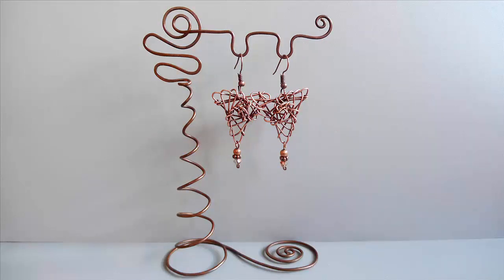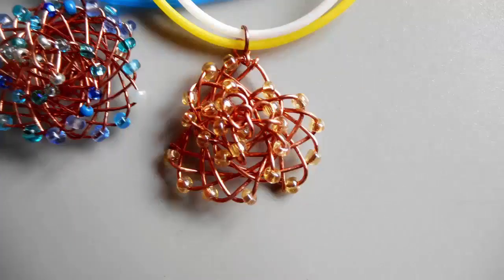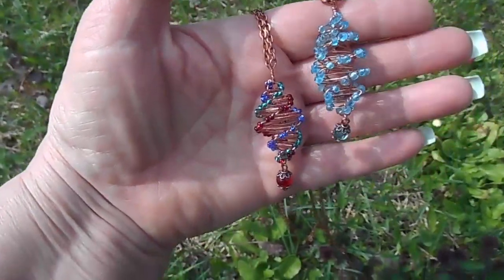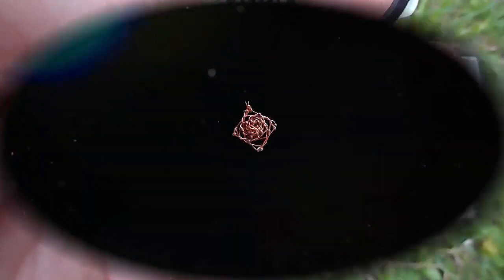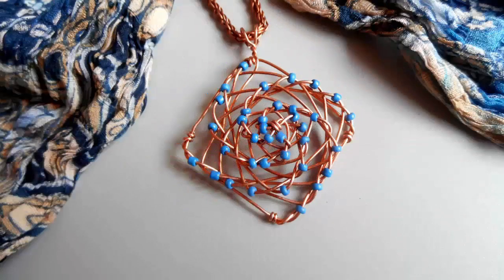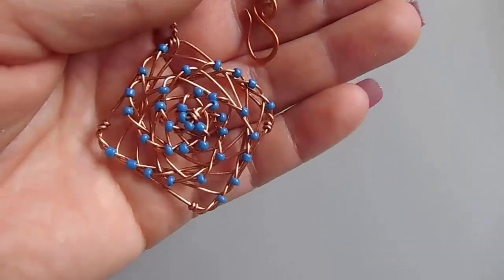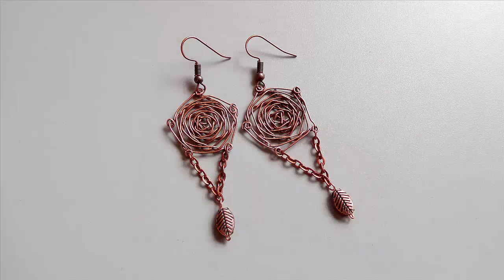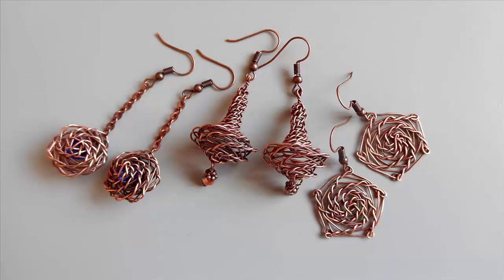ОБЗОР спиральное плетение в украшениях из проволоки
Канал ПОДЕЛКИ ИЗ представляет вашему вниманию ОБЗОР украшений из проволоки, выполненных в технике спирального плетения. Серьги, подвески и кулоны - трёхгранные, четырёхгранные, пятигранные, с использованием бисера. Представлено так же ювелирное пасхальное яйцо в стиле Фаберже.

ДРУГИЕ:
НОВОГОДНИЙ, РОЖДЕСТВЕНСКИЙ декор